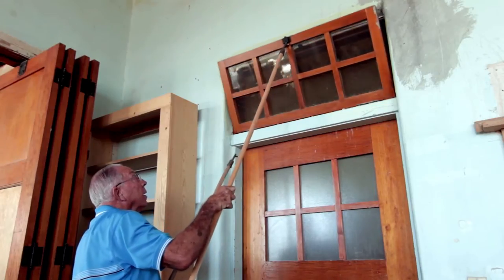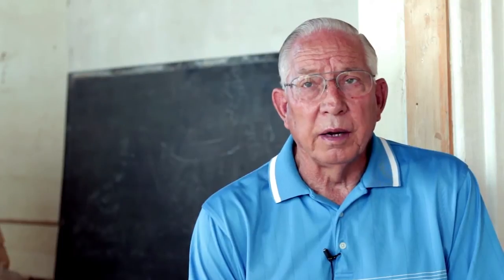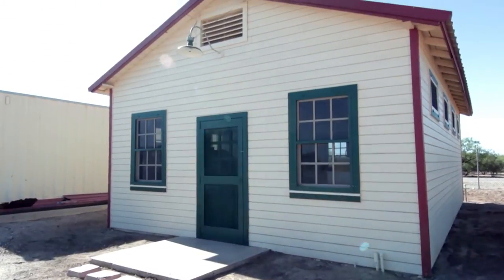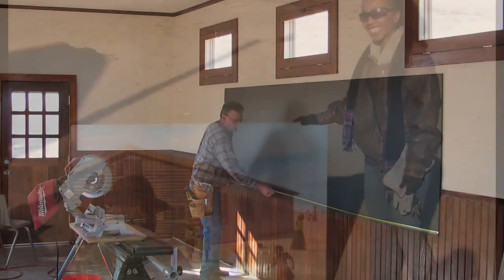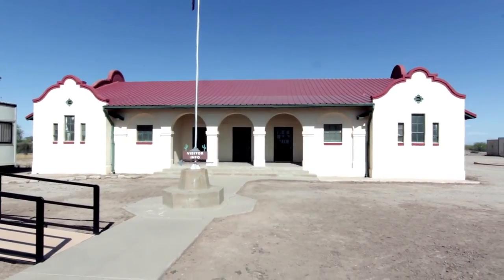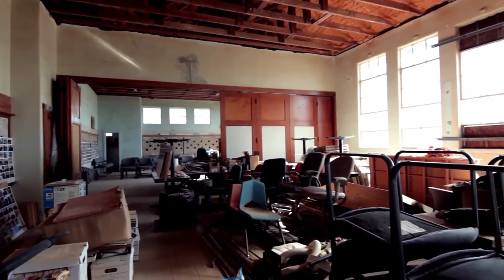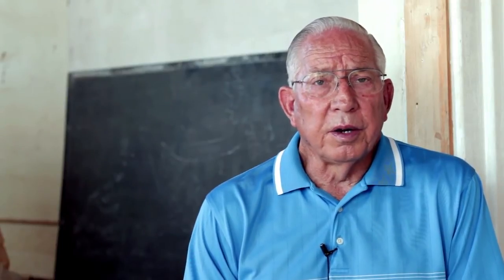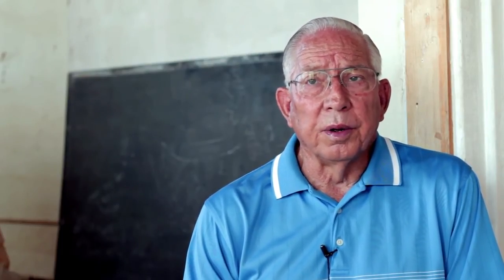ELOY AZ SCHOOL HOUSE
I met a man in Eloy Az that is restoring an old school house. His name is Dick Myers, and he needs our help.